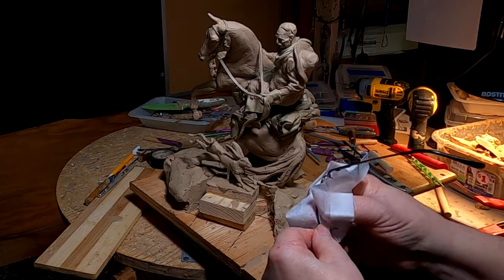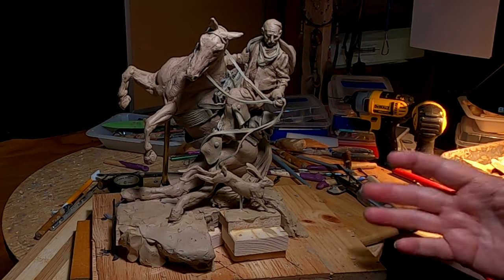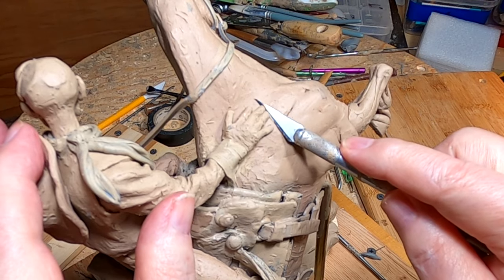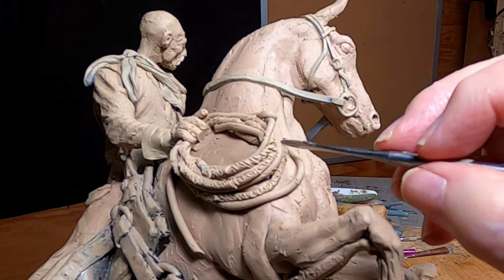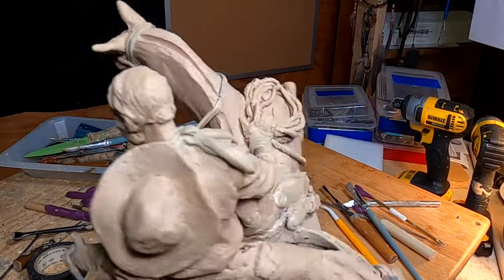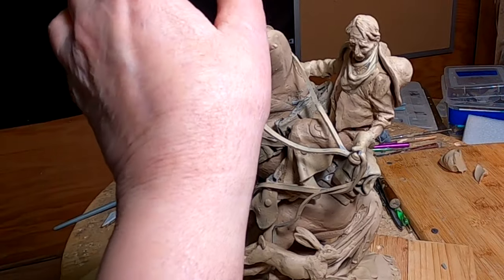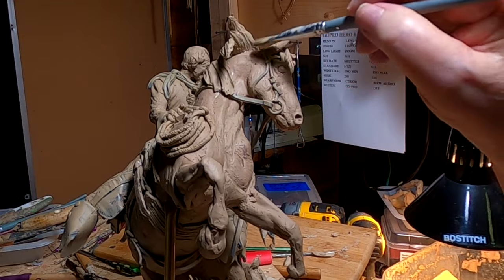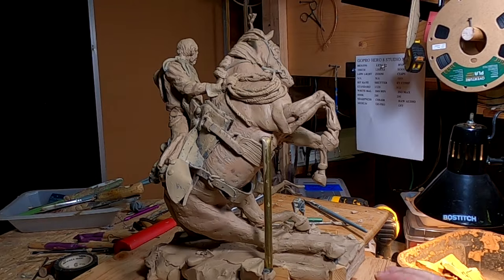UNEXPECTED JOLT OF FEAR The Cowboy's Lariat, Worked on the Cowboy's Hair and the Horse's Mane